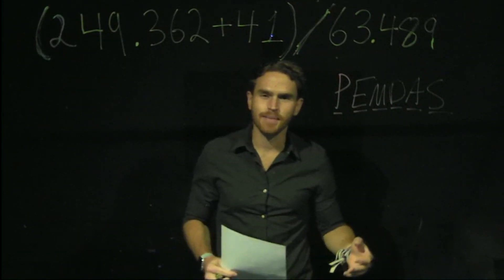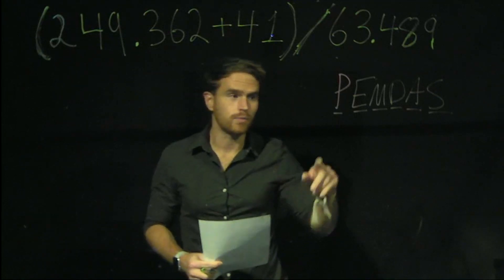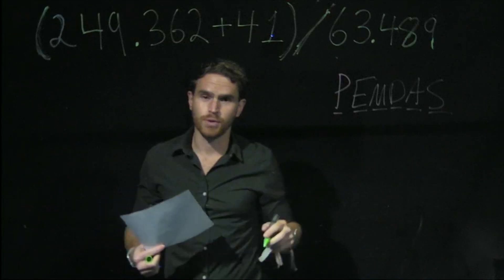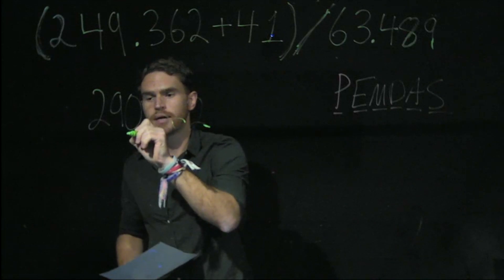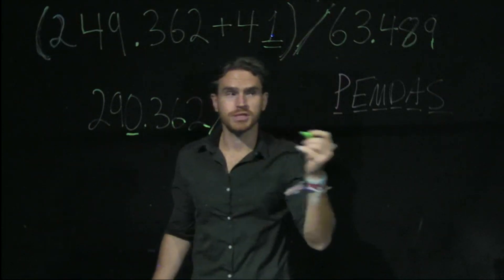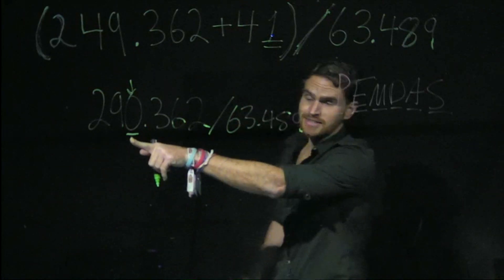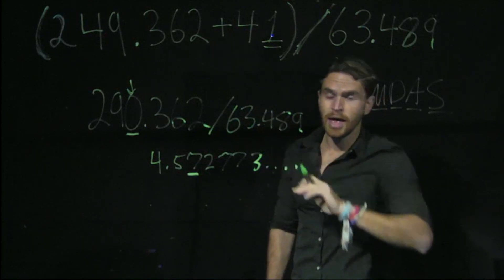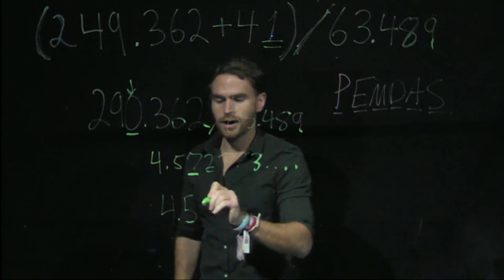Significant Figures and Calculations - General Chemistry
🔬 Precision Unleashed! Mastering Significant Figures and Calculations in Chemistry 🌡️📊✨

🎓 Ready to elevate your chemistry game? Join us in this educational deep dive into the world of significant figures and calculations! 🧪💡

🔍 Ever been puzzled by the rules of significant figures? Fear not! In this video, we decode the mysteries, guiding you through the process step by step, ensuring you're equipped to perform calculations with pinpoint accuracy. 💪

📊 From measurements to mathematical operations, we cover it all! Whether you're a student striving for excellence or a science enthusiast hungry for knowledge, this video is your key to mastering the art of precision in chemistry. 🚀

🎯 What you'll uncover:
✅ Identifying significant figures in measurements
✅ Rules for performing calculations with precision

🌟 Enhance your chemistry prowess and boost your confidence in calculations. Hit play now and empower yourself with the knowledge to conquer significant figures like a pro! 📈🔬✨

🤓🌐 Let's make chemistry education engaging and accessible to all!